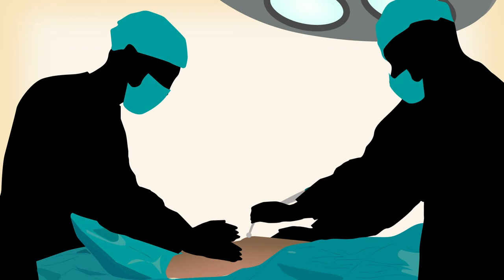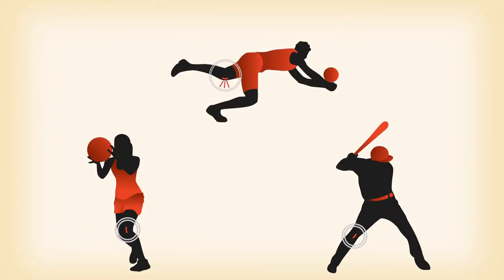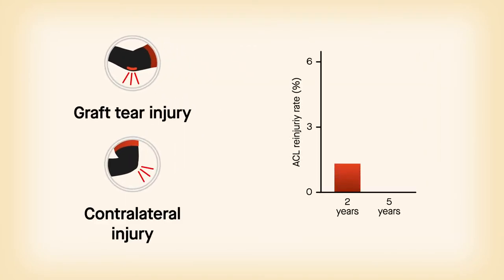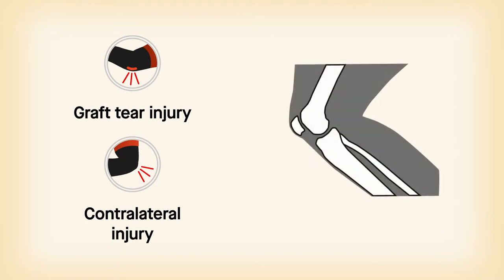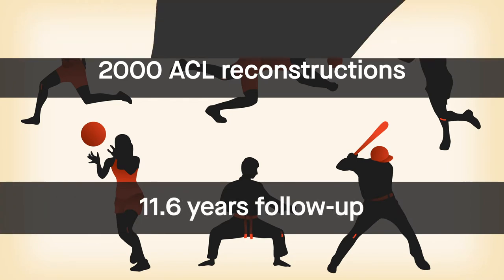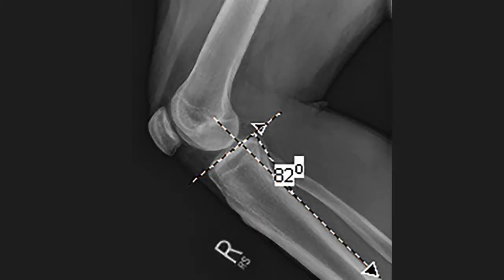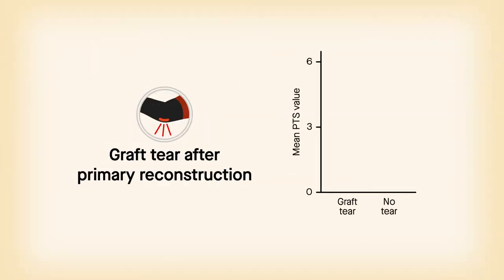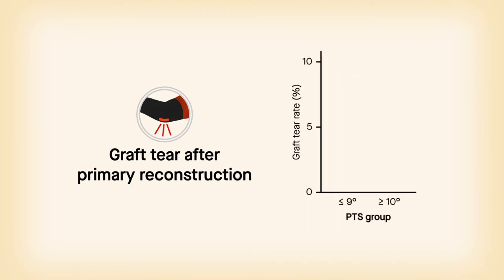Prospective data rule against osteotomy for preventing retear in patients post ACL reconstruction dr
Shelbourne et al. "Posterior Tibial Slope in Patients Undergoing Anterior Cruciate Ligament Reconstruction With Patellar Tendon Autograft." The American Journal of Sports Medicine (2021). doi: 10.1177/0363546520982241